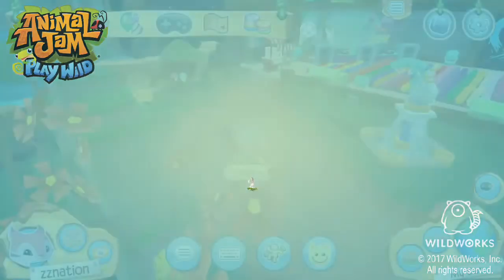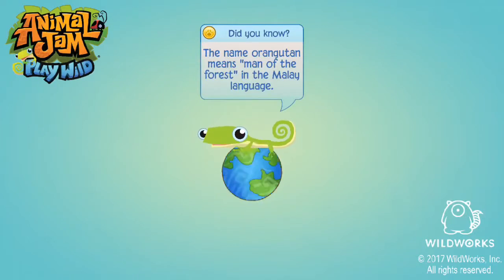Dance floor thx yoshi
Ajpw